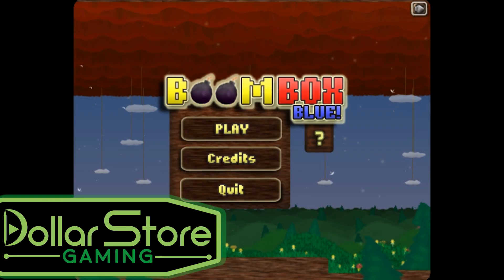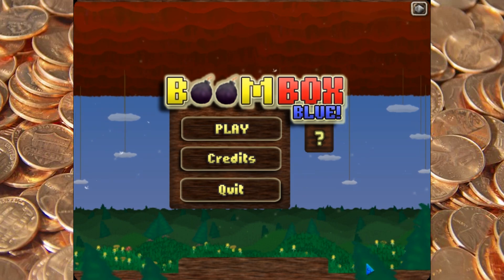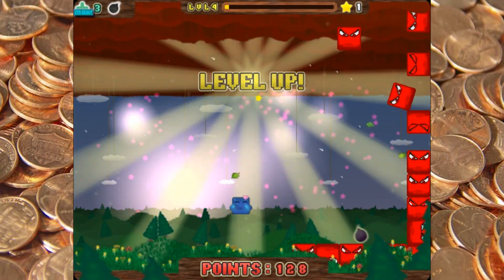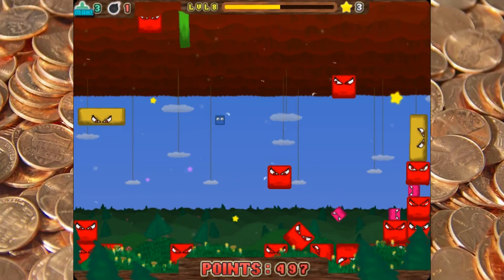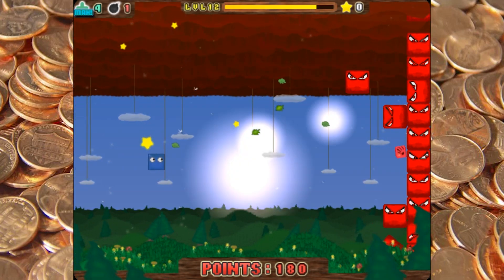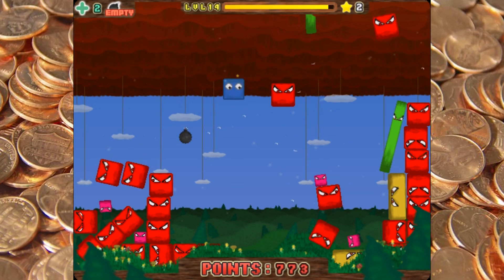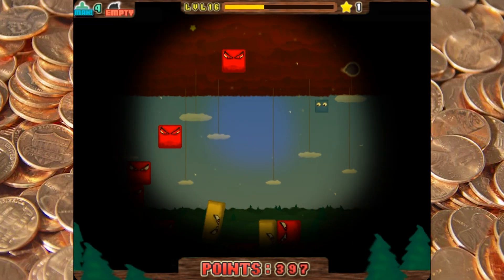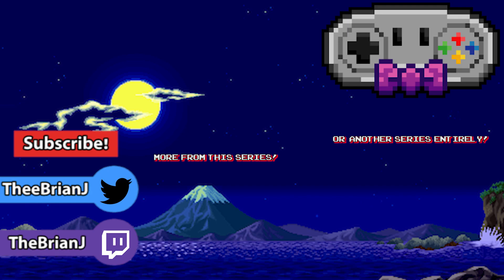Boom Box Blue - Dollar Store Gaming